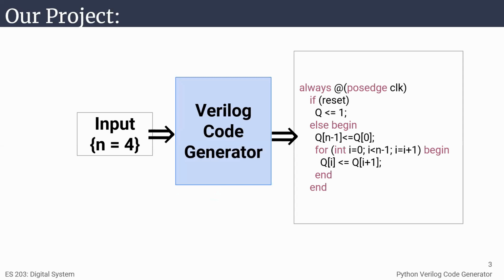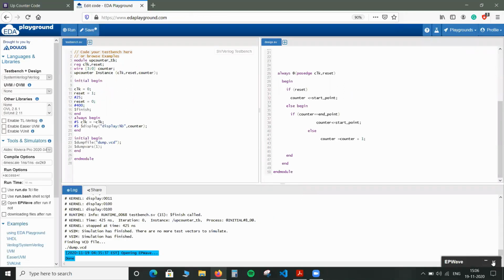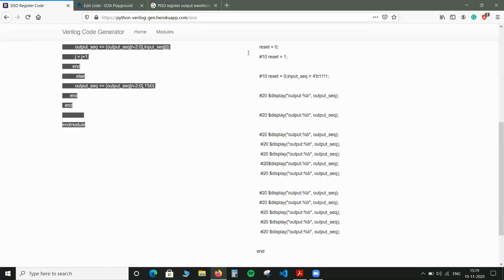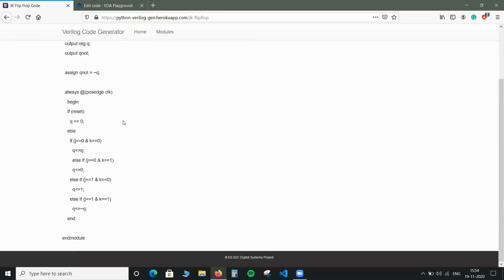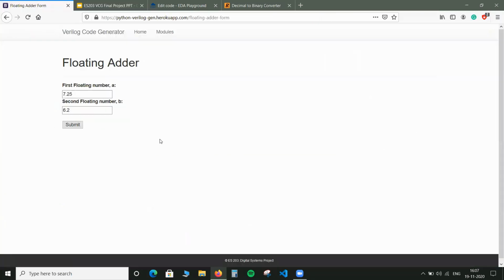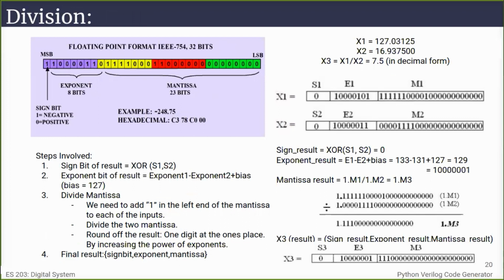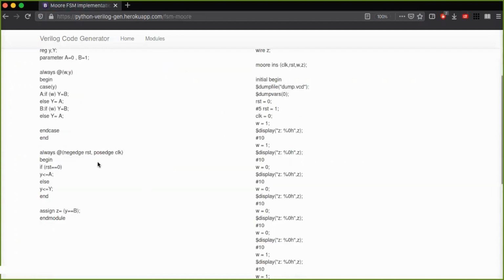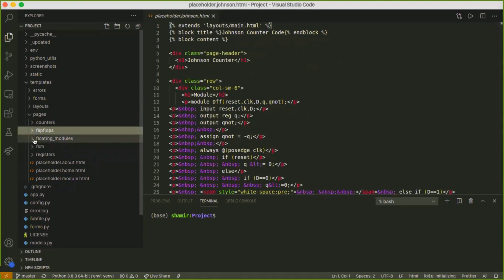Python Based Verilog Code Generator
Writing hardware code is time-consuming. Especially when you don’t have much experience working with hardware codes. We wish to eliminate this gap between the experienced and the non-experienced. Our idea was to make some user-friendly interface for verilog code generation, so even if someone is very new to the domain of hardware language programming, they can simply generate the codes for the modules & testbenches as per their requirements by just providing specific input to our program.

Team Member:-  Akshat Mangal | Gaurav Sonkusle | Mohamed Shamir | Mohmmad Aslam

0:00 Introduction
2:56 Counter
4:56 Johnson Counter
6:33 Ring Counter
8:04 SISO Register
9:40 Shift Register
11:05 Circular Register
12:22 Flipflops
12:48 Floating point addition
18:26 Subtraction
18:58 Multiplication
22:50 FSM-Moole Implementation
25:05 Mealy Implementation
26:40 Flask backend code